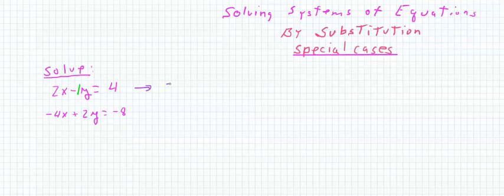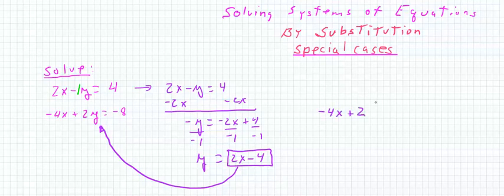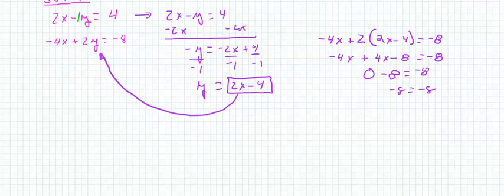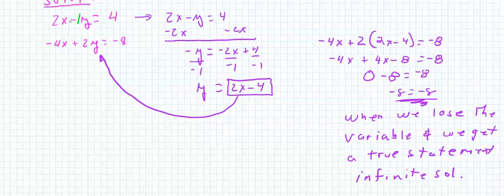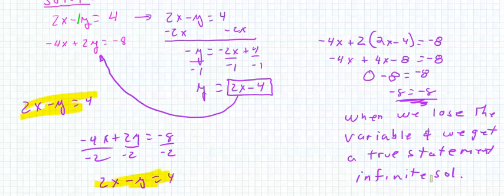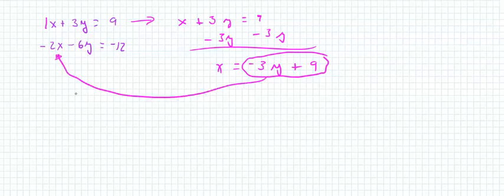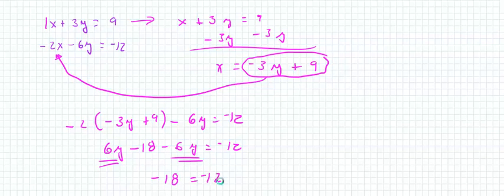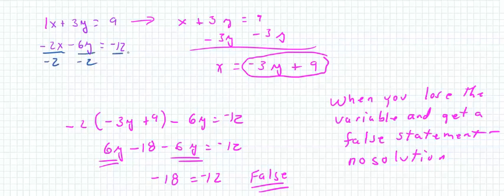solving system of equations by substitution special cases